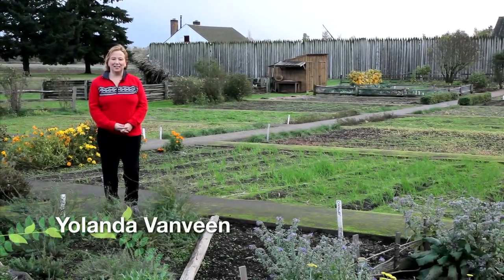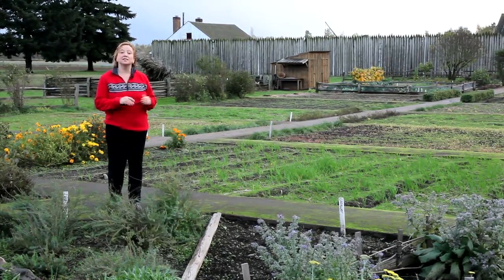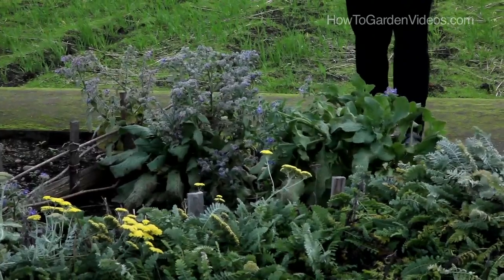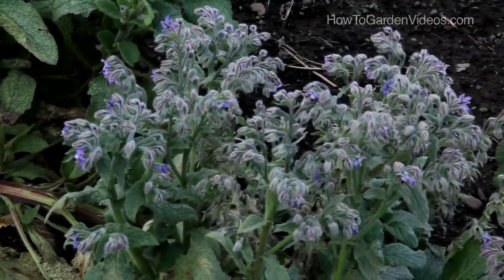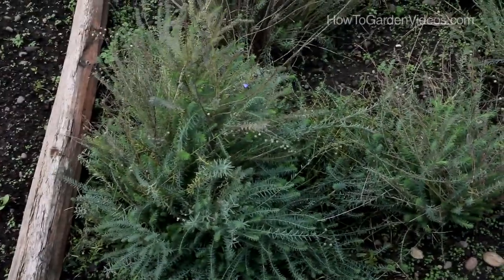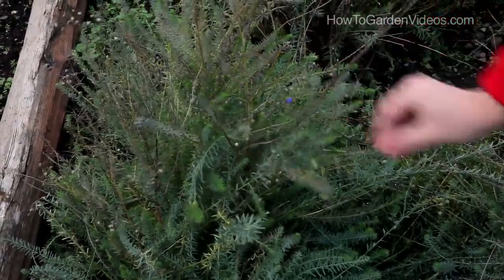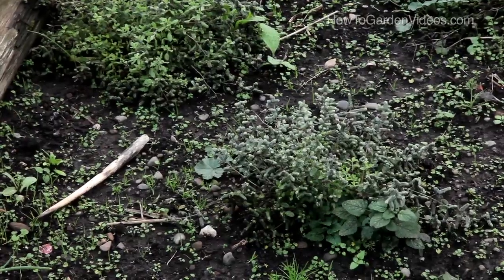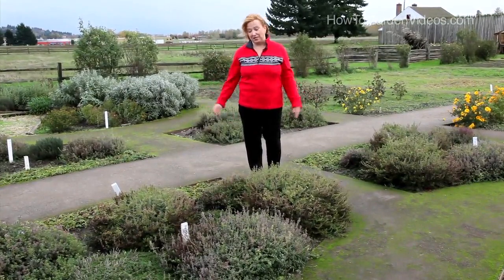Herb Wheel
Lean all about an herb wheel with Yolanda Vanveen. You can learn more sustainable gardening tips and tricks at our site How to Garden Videos To keep up with our latest videos please "Like" us How to Garden Videos on Facebook!